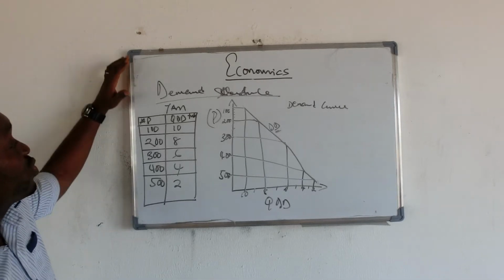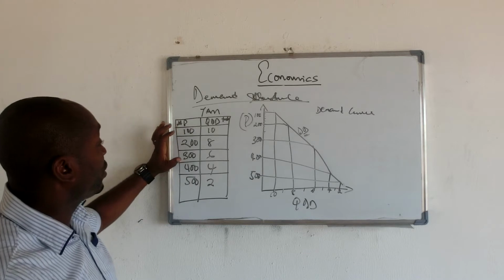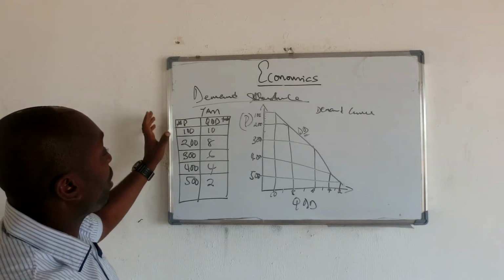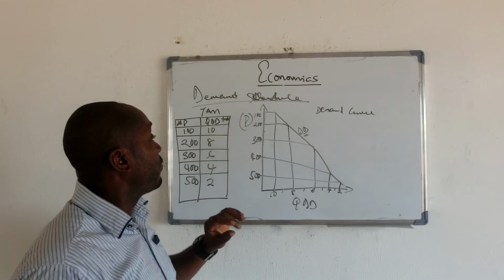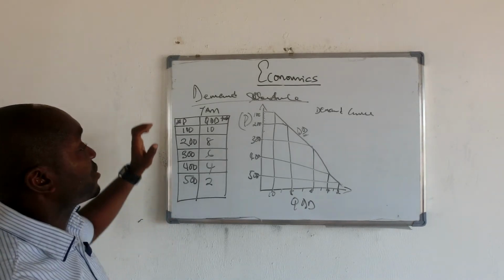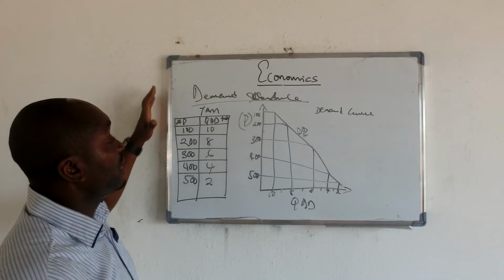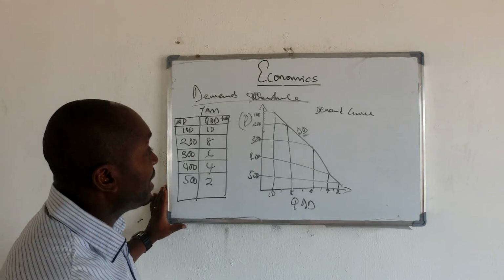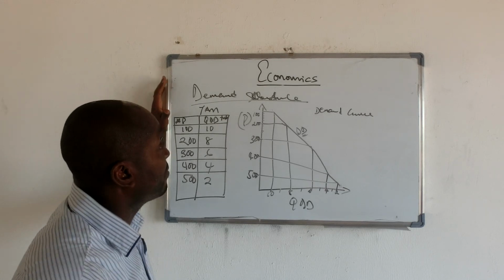Demand Schedule and Demand Curve